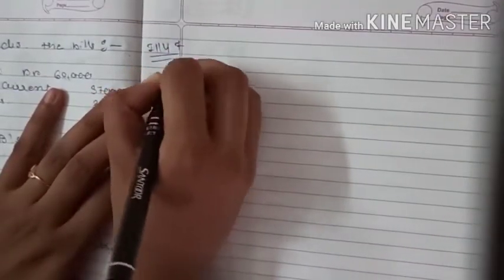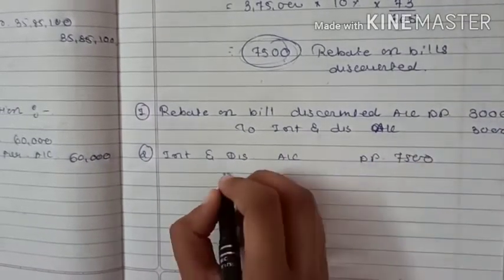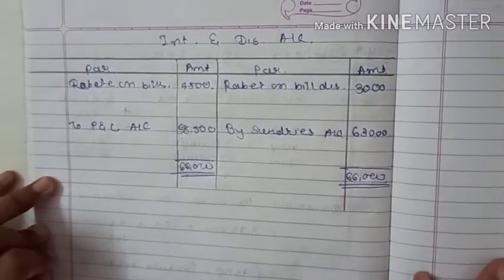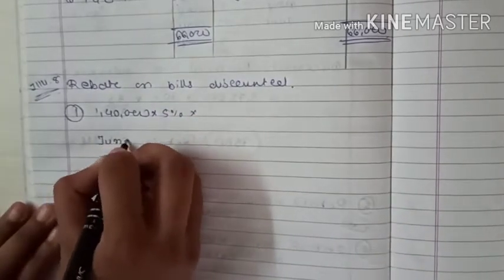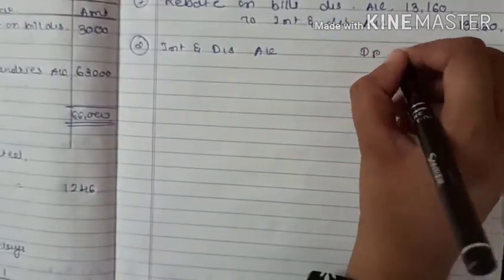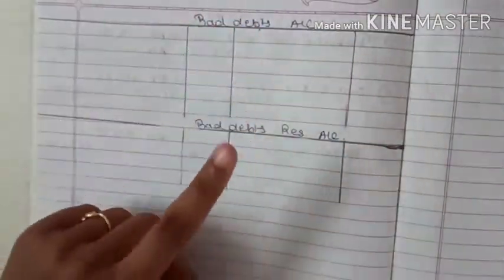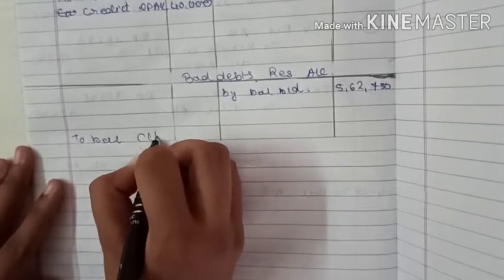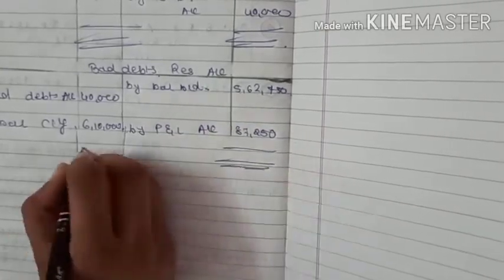B.COM | Corporate accounting | sem 3 | unit 3 | part 2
transaction of loan , advances , cash and credit and overdraft